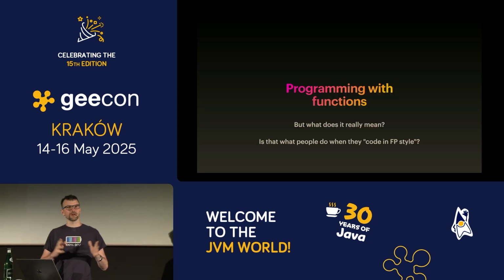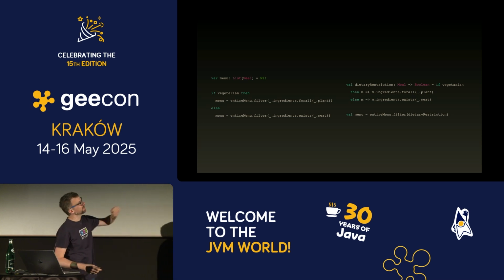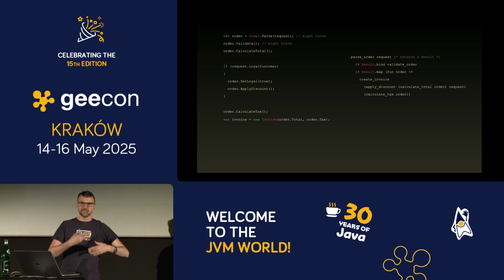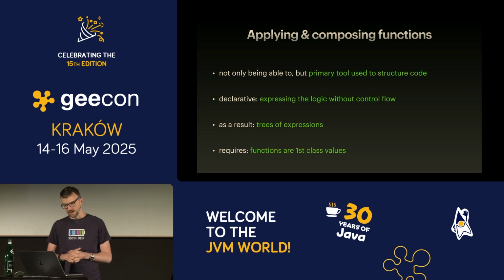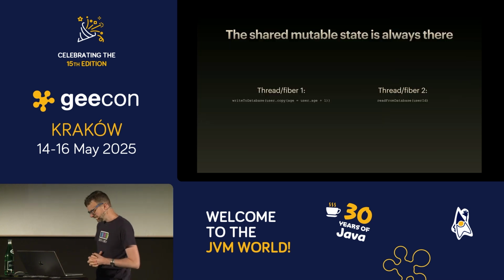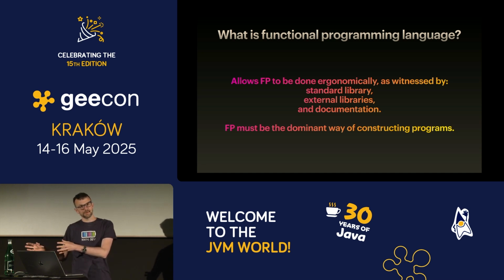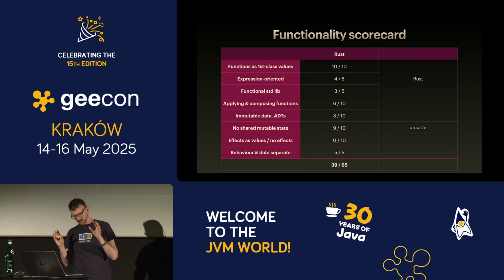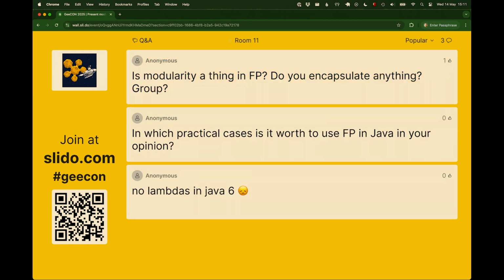GeeCON 2025: Adam Warski - What is Functional Programming?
Functional programming is here to stay. While it hasn't taken over the world, many of today’s popular programming languages have at least borrowed some of its concepts.

But if someone asks you, "What is functional programming?"—would you be able to answer? Specifically, when can we call a language "functional"? Or, what exactly is "functional style"?

In this talk, we’ll explore the features that may define a language as functional or enable functional programming style. On the other hand, we’ll examine whether certain features disqualify a language. Finally, we'll try to answer if Java might be considered a functional programming language.

By the end, our goal will be to discuss functional programming more objectively and with greater confidence.